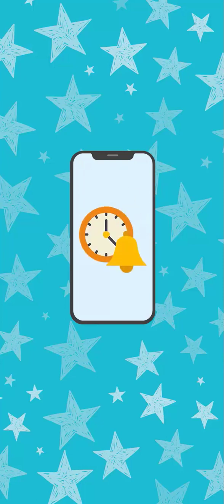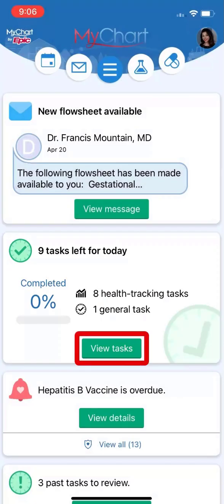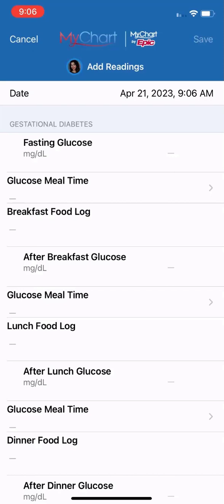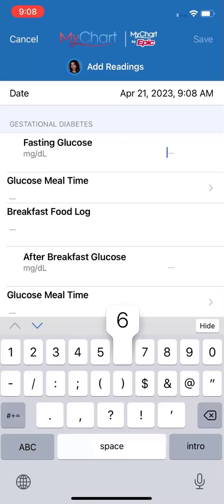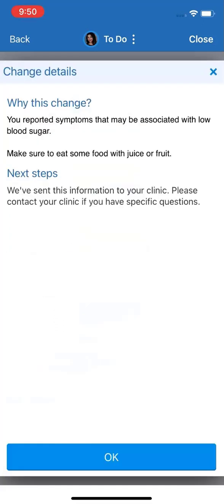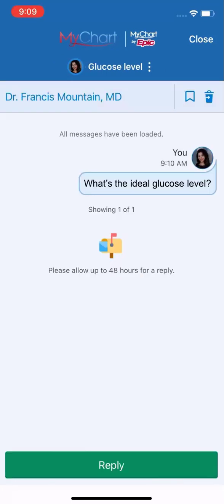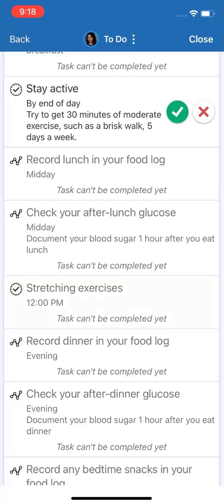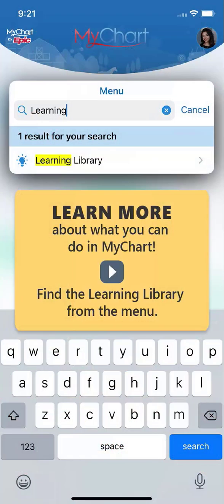Use Your MyChart Care Plan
See how to use your interactive plan of care in MyChart.